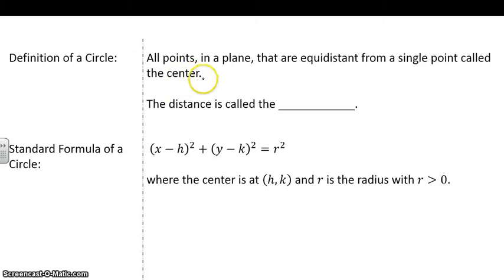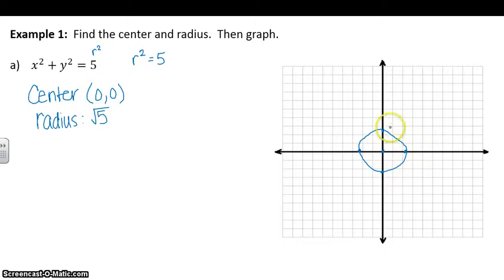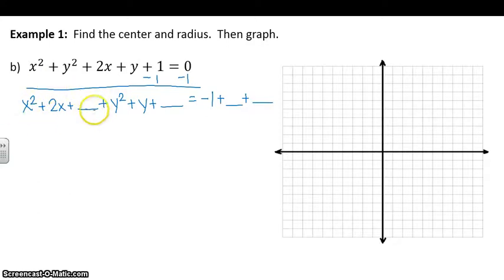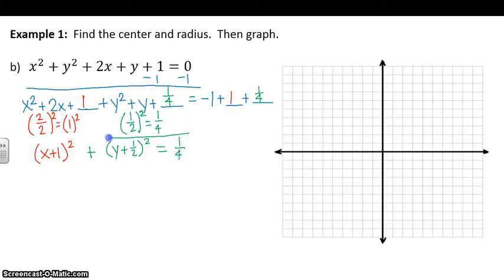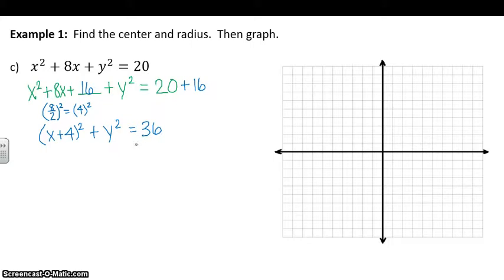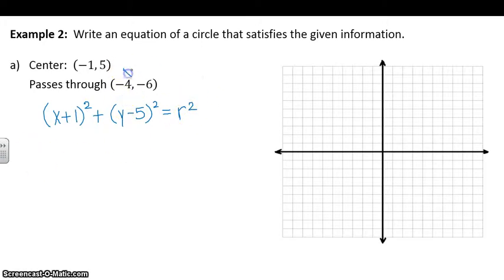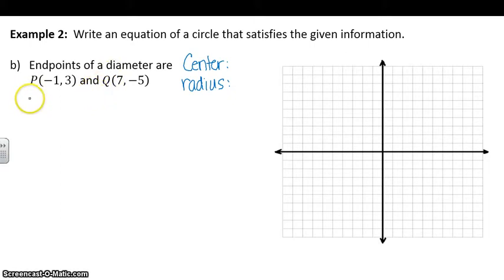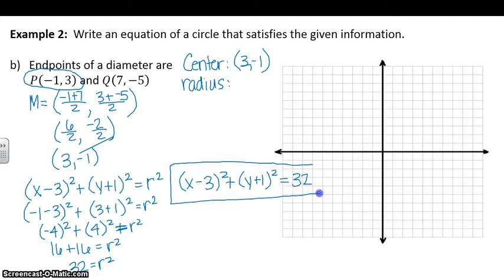Circles Notes video #1